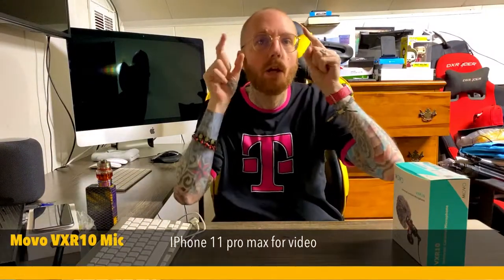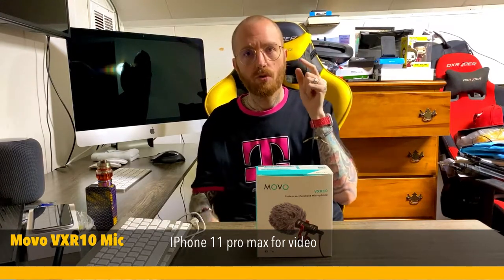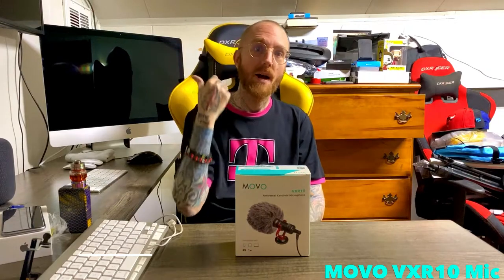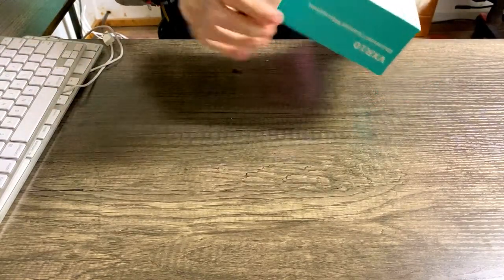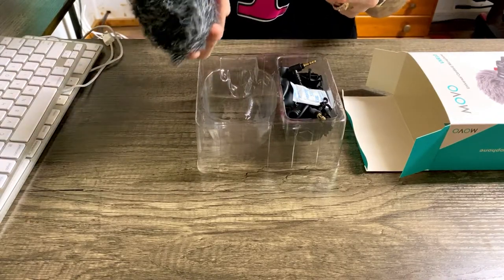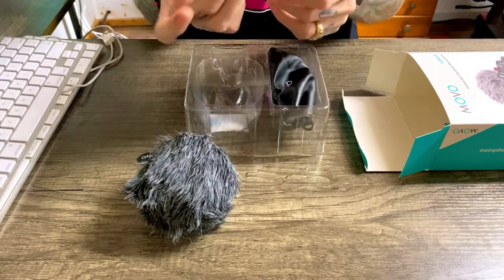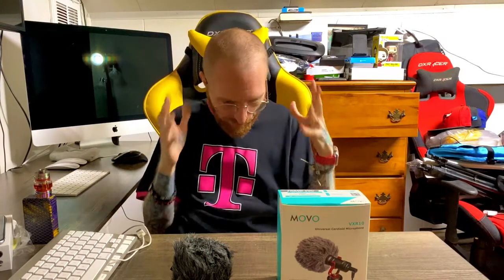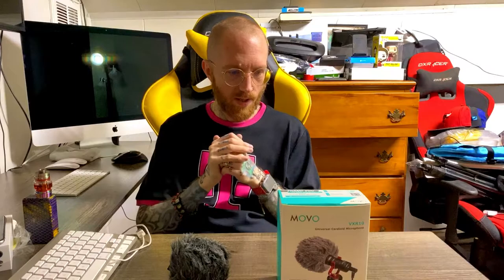MOVO VXR10 unboxing and testing vs Apple iPhone 11 pro max (what’s better)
if anyone is interested here is the link for the MOVO VXR10 mic I think it sounds amazing!!

MOVO VXR10

Hope this helps guys like comment and sub to the channel and lets keep the army growing also if you can drop a follow over at my twitch we stream there every night and we are gaining momentum over there as well my live streams will be on twitch going forward

Amazon links

Compression Arm Sleeve
Tai-Hao Miami Keycaps
Tai-Hao Rubber Keycaps
Elgato Stream Deck
Elgato Green Screen
Logitech Brio Webcam
Logitech c922 webcam
LED Ring Light
Logitech G305
Logitech GPRO Wireless
GPRO Wireless Renewed (Discount)
Behringer X1204usb mixer
Red USB-C cable for ducky
Ducky One 2 Mini
Zowie EC1-A
Zowie Za11
Logitech gpro wired mouse
Artisan Strawberry Milk Pad L
Artisan Hien XL mousepad
Artisan Zero L
Bigger Bottle of cleaner
Starter Kit
Extra Brush
Vivo quad monitor stand
Shure sm7b Mic
Rode PSA1 Swivel Mount Studio Microphone Boom Arm
Sennheiser HD700 Headphones
Herman Miller Aeron Chair
Headphone Hanger
Reusable Zip Ties
Glorious 3xl Mouse Pad
Glorious Extended Pad
Sony A6400 Mirrorless Camera
Keycap O-Rings
Keycap O-Rings
Razer Naga (Renewed)
Boys BY-M1 Lavalier Microphone
Triple A to Double A converter for G305
ILUX 3pack RGB LED Floodlight
ILUX Single RGB LED Floodlight
MOVO VXR10